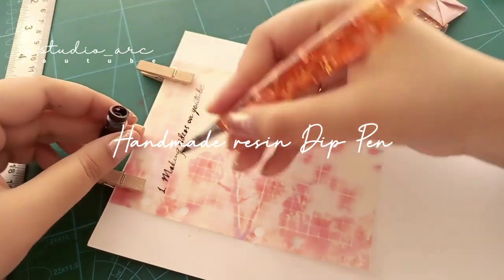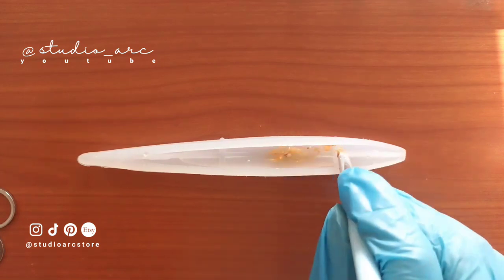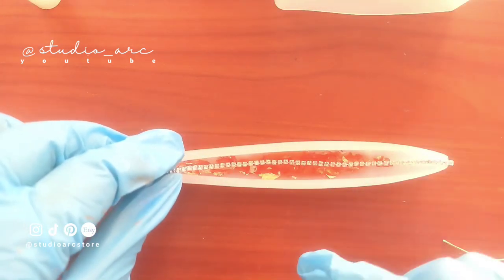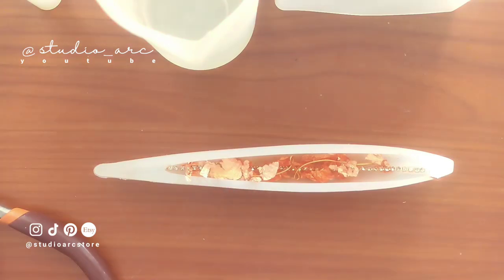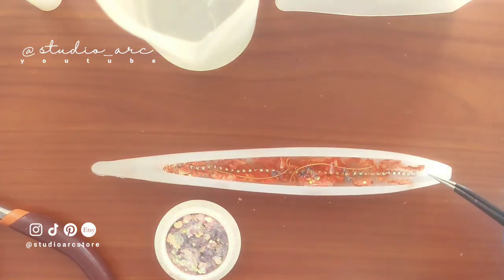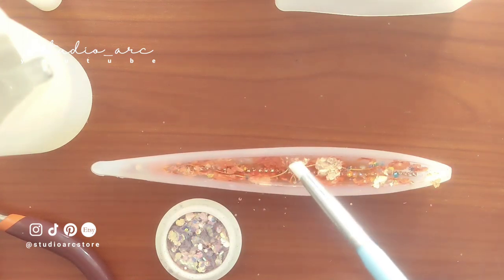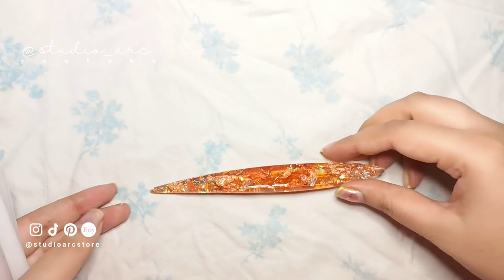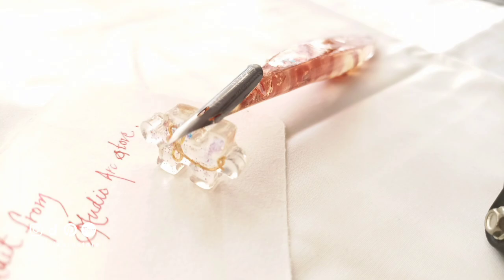Handmade stationery Resin Dip Pen for vintage scrapbooking bujo junk journaling | Journal With Me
This custom handmade dip pen is inspired by an early spring theme. I incorporated copper flakes to create a leaf effect, rhinestones for a touch of glamour, and plenty of sparkles. I also added a wire-wrapped gold initial, which gives it a unique and personalized touch. The pen is flexible and lightweight, making it easy to use. It took me two days to craft it, and I am very satisfied with the final result.

If you're interested in purchasing one of my creations, you can find me on Etsy, YouTube, Pinterest, and Instagram. As a small business, I appreciate any support. I offer free global shipping on all stationery products. Thank you for considering my work!

Etsy Store